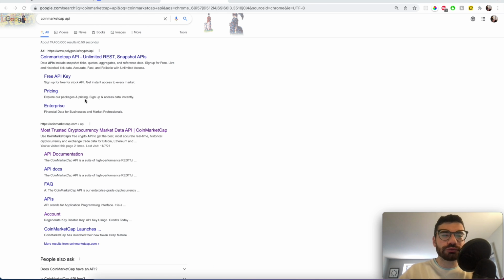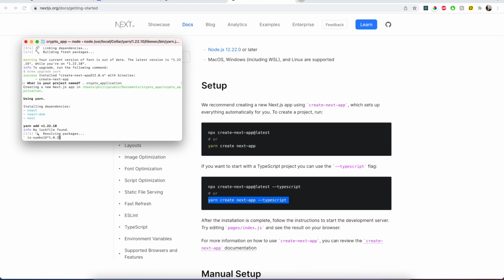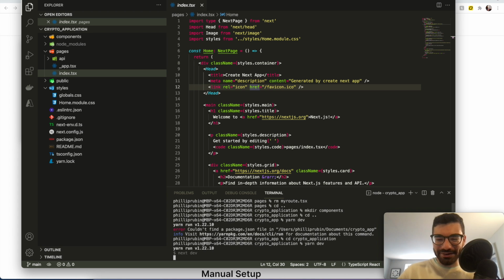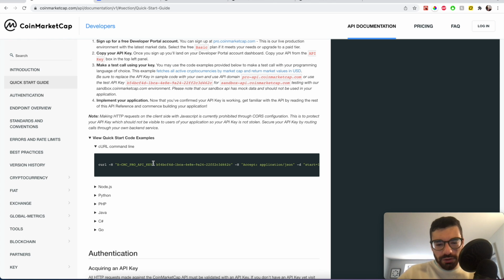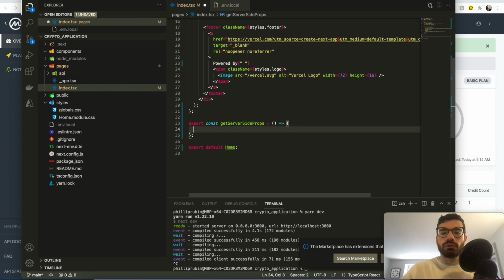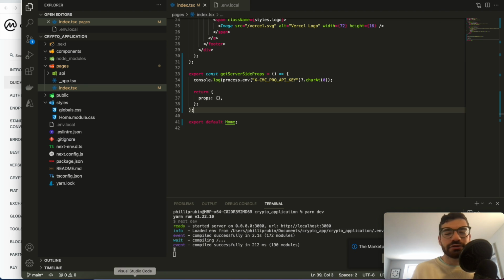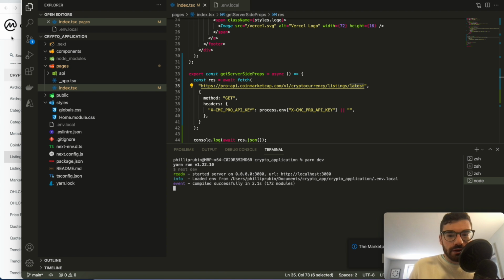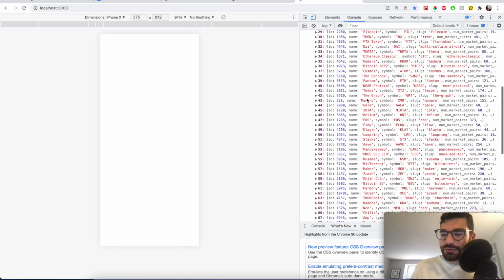Next.js + React Let's Code: Data Fetching | Crypto Tracker (Part 1)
Exploring some fun topics with Next.js and React including data fetching, server-side rendering, and data visualization in this multipart Let's Code.